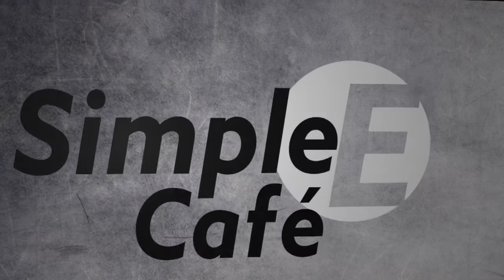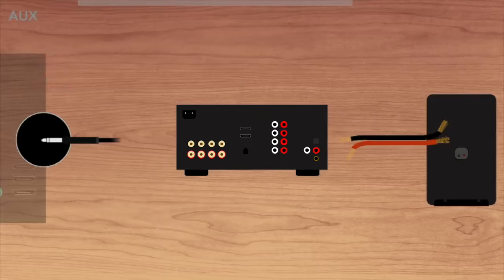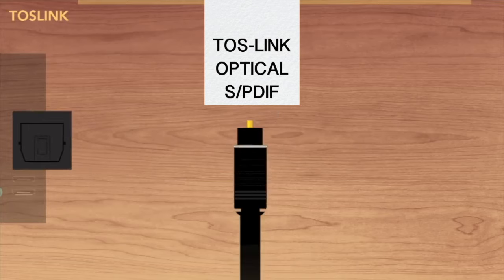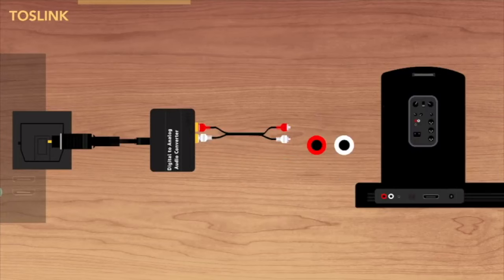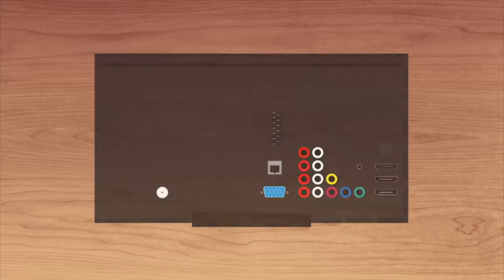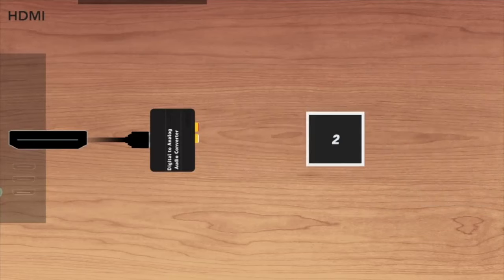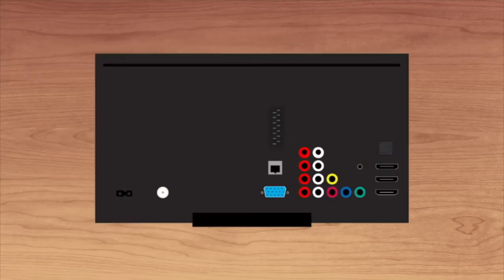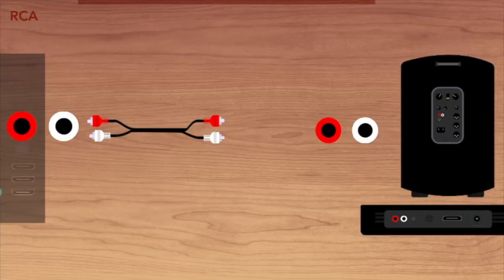How to Connect Speakers to TV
Come see a bunch of ways for how to connect your speakers to your tv via AUX, RCA, HDMI, and Digital Audio Optical/Toslink!

This includes connecting stereo receivers, amplifiers, active and passive speakers!

Amazon Product Links:
1. Aux Cable
2. Mini Amplifier
3. Mini Amplifier with Bluetooth
4. Optical/Toslink cable
5. Digital to Analog Converter
6. HDMI Cable
7. RCA to Auxiliary cable
8. RCA a RCA cable

CHAPTERS
Intro - 0:00
Aux - 0:40
Optical - 2:35
HDMI ARC - 5:20
RCA - 7:55